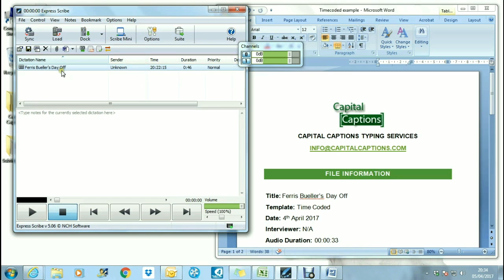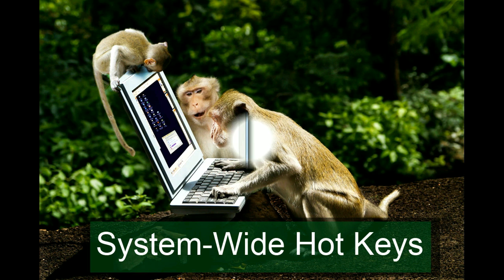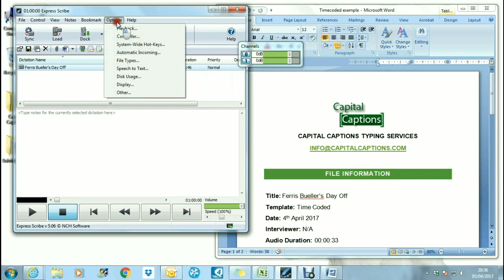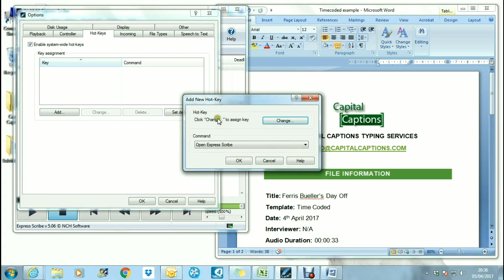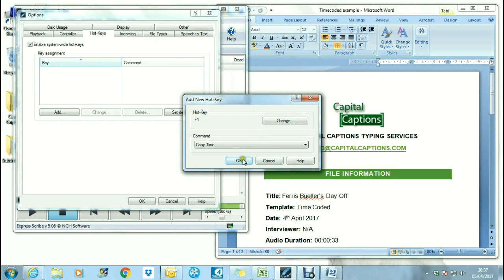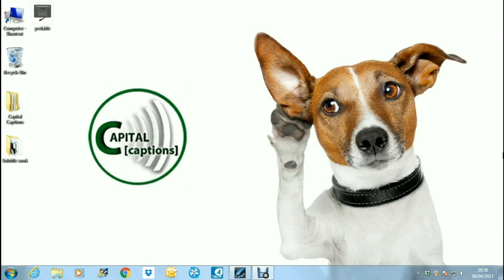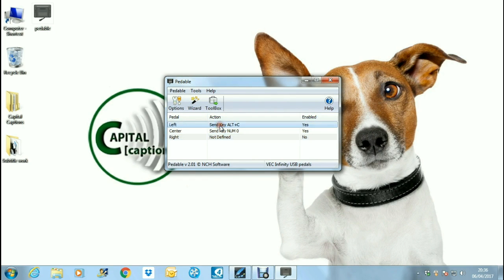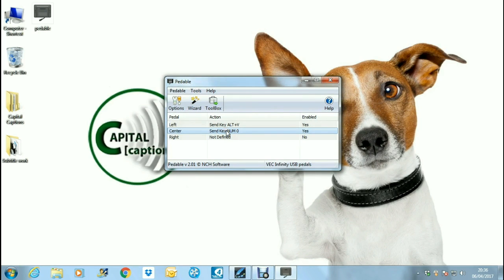Top Tips for Transcriptionists and Subtitlers Working Online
Capital Captions technical tips for transcriptionists and subtitle writers working online. Includes short tutorials on inserting time codes using Express Scribe system-wide hot keys, offsetting time codes with Express Scribe and using Pedable software to assign keyboard shortcuts to transcription software pedals. Very useful for speeding up work within transcription services, subtitle services and closed captions.